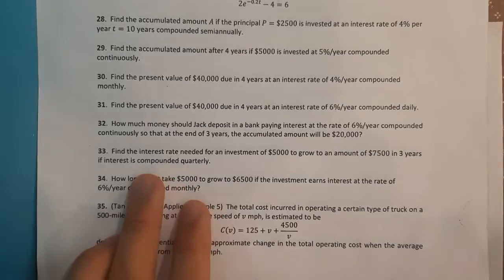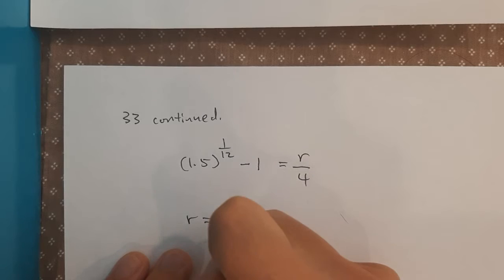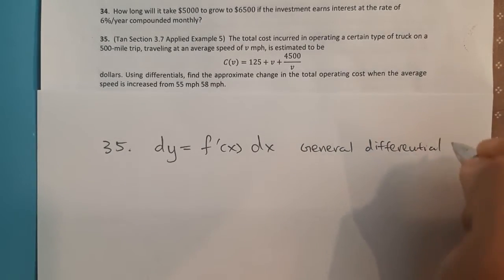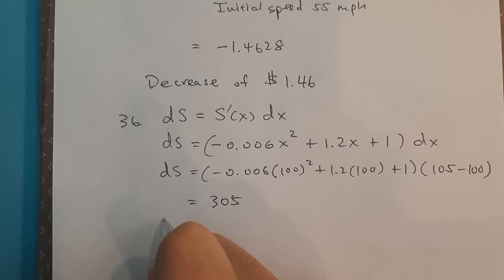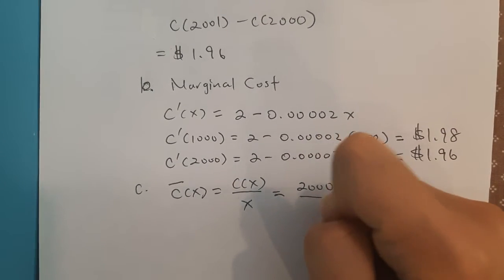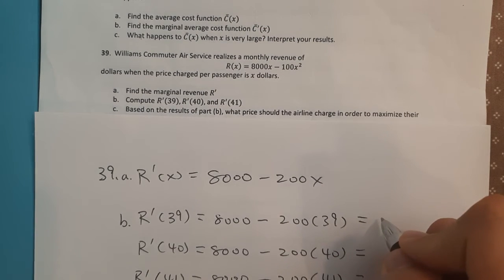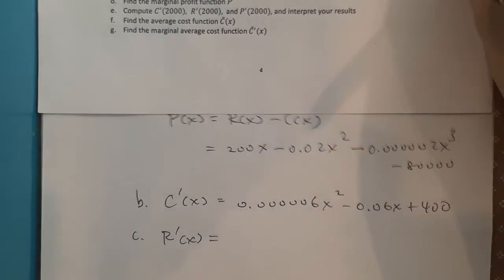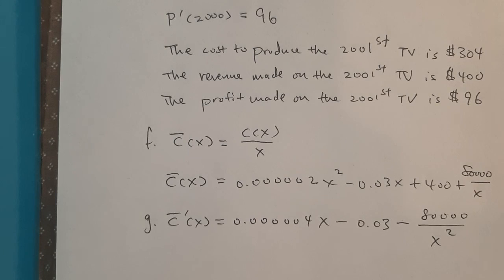Business Calculus Compound Interest, Differentials, Marginal Functions (Exam Prep 3/3)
Puzzles:
Rubik's cube 3x3 4x4 5x5 set
Rubik's SpeedCube GAN RSC 3x3
MoYu Yulong transparent cube

Books:
The Memory Book
Unlimited Memory
How to Develop a Brilliant Memory
Moonwalking with Einstein
A Beginner's Guide to the Stock Market
The Intelligent Investor